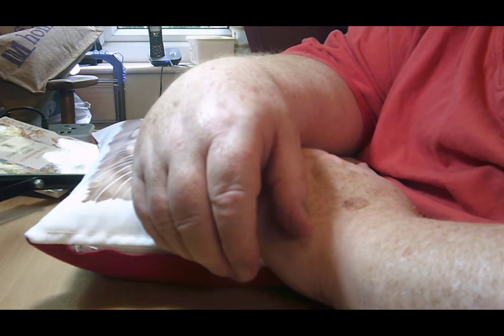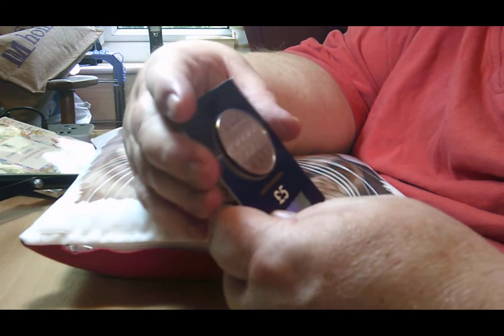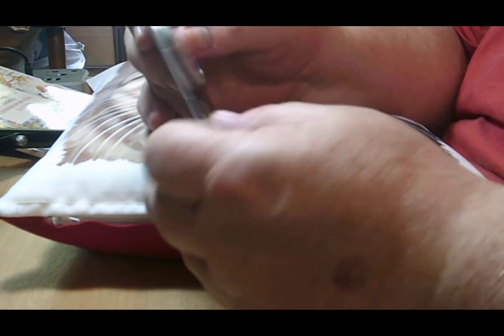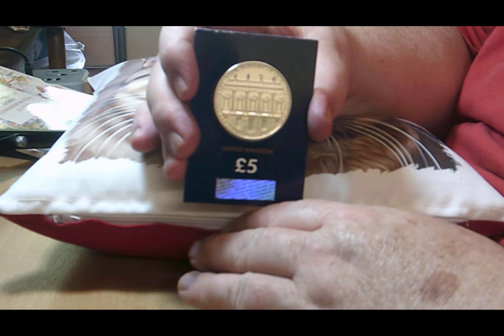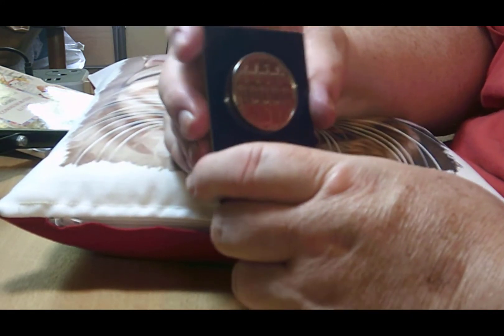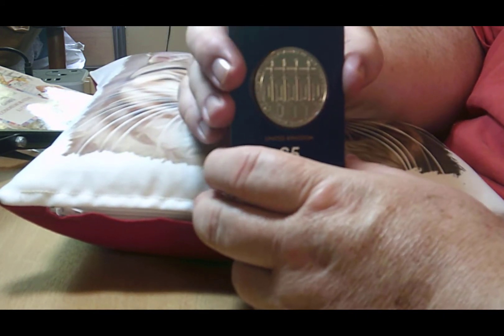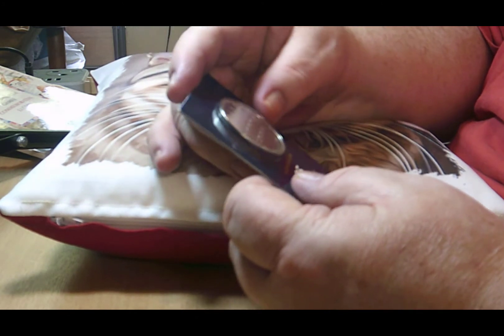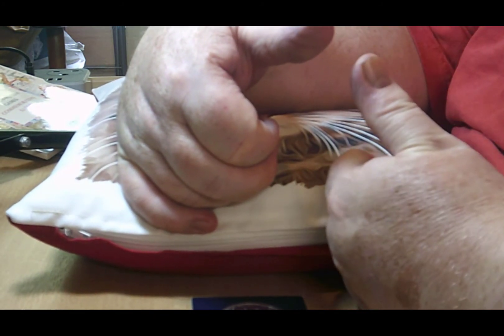Video 186 - Royal Academy of the Arts £5 coin review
This video is a video of the £5 coin of “The Royal Academy of the Arts ” review.

Steve